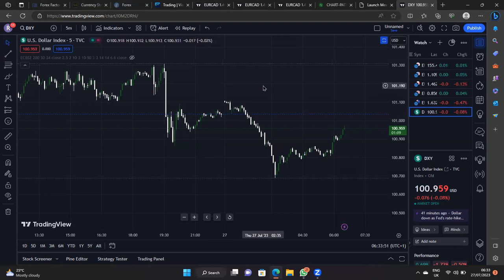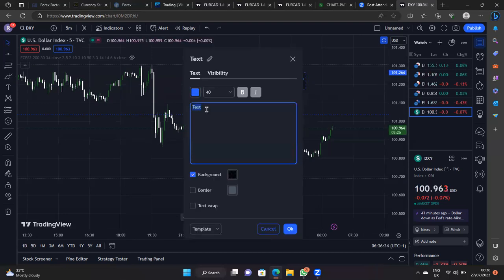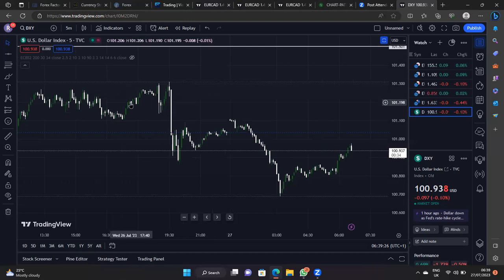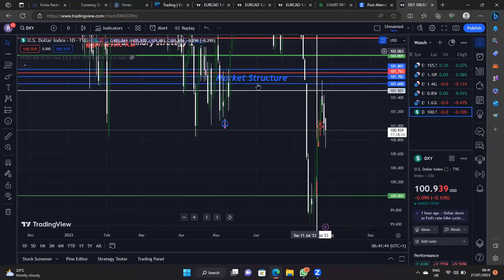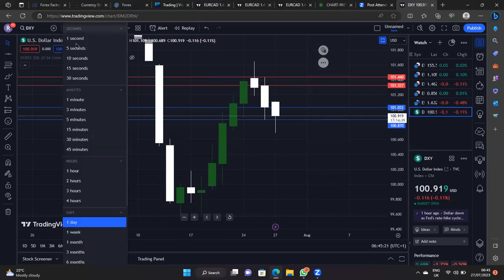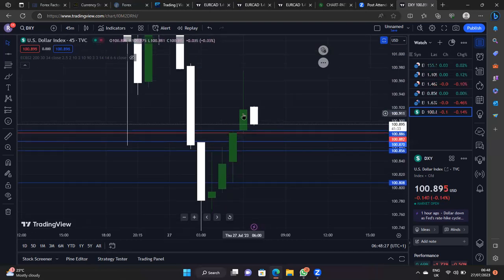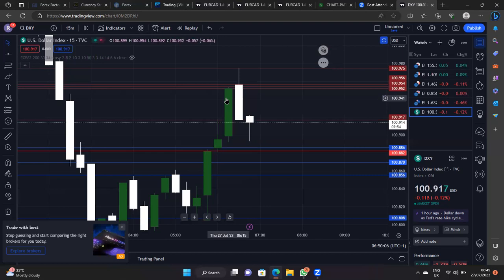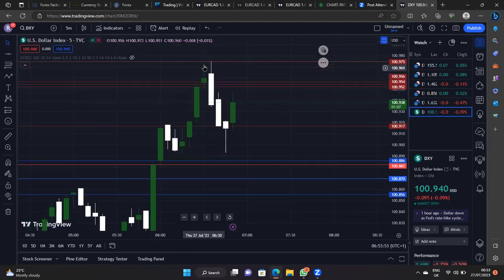Support and Resistances Levels Charting method.